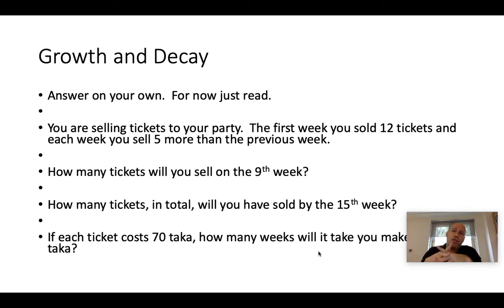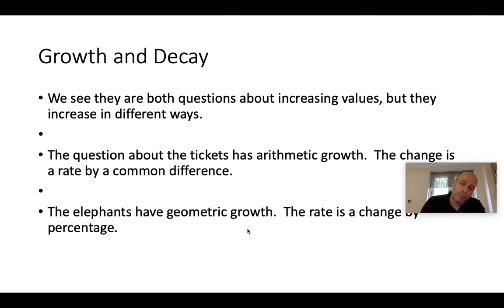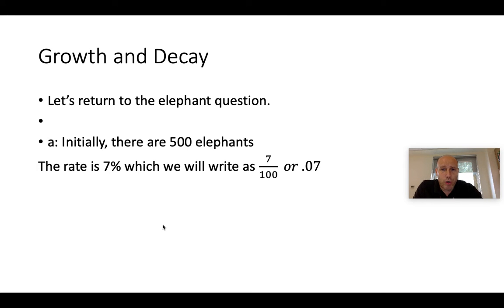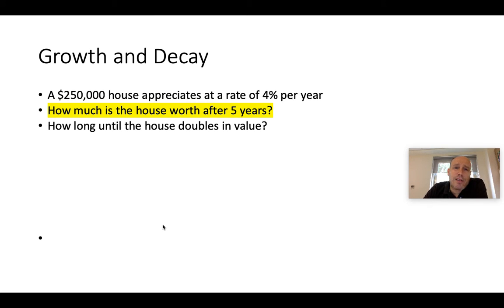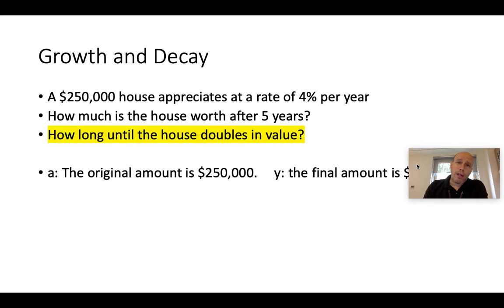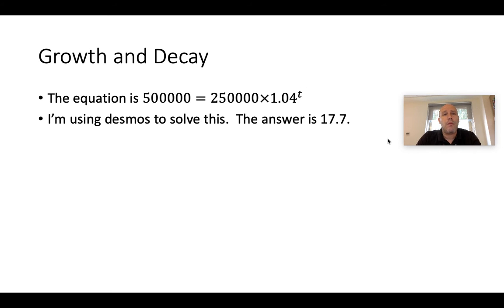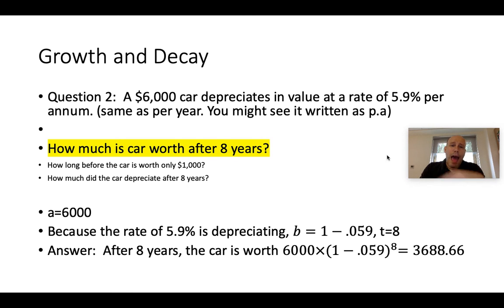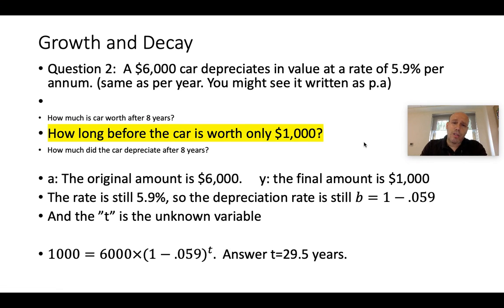Growth and Decay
Algebra 2 Standard